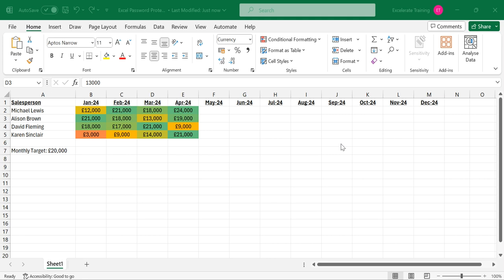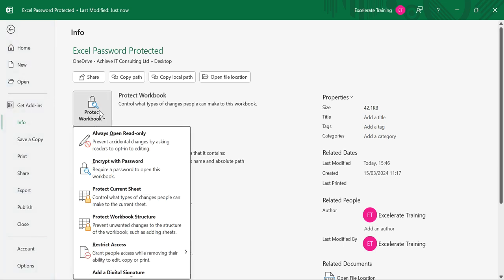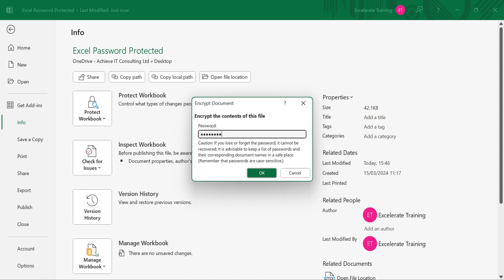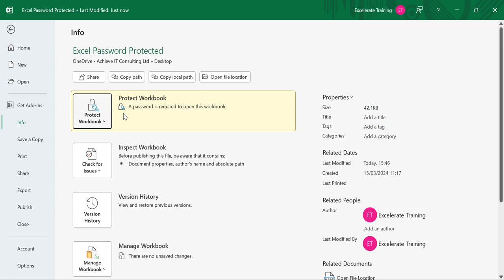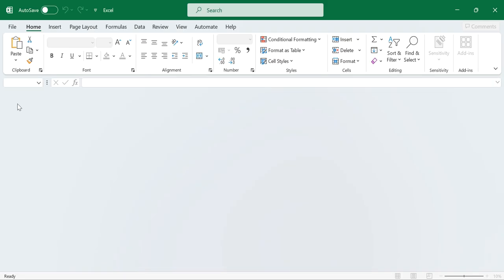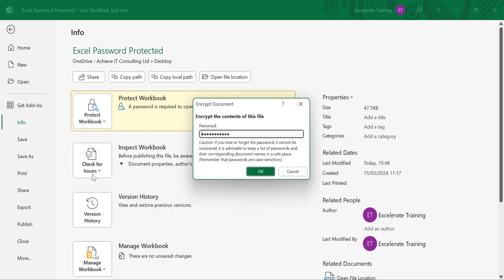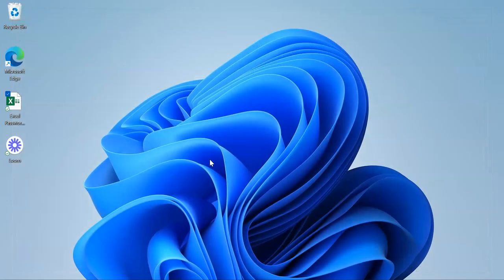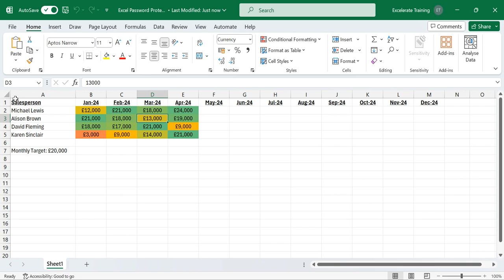How to Password Protect an Excel Spreadsheet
In this lesson I explain how to add a password to your Excel spreadsheet, which will be required whenever the file is opened.